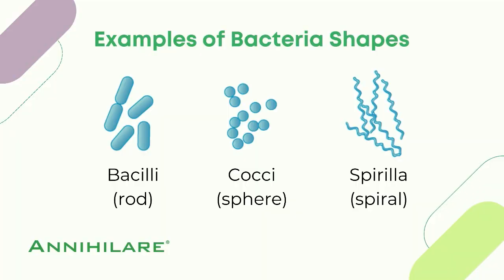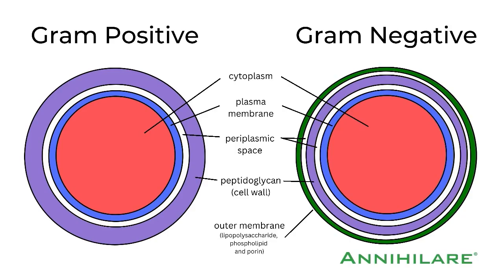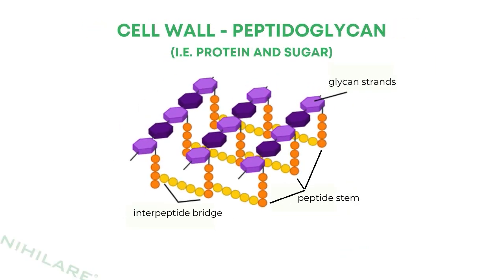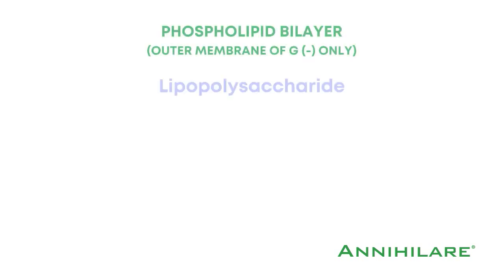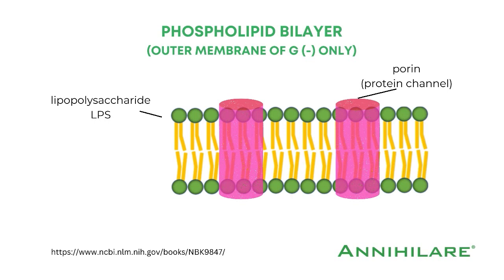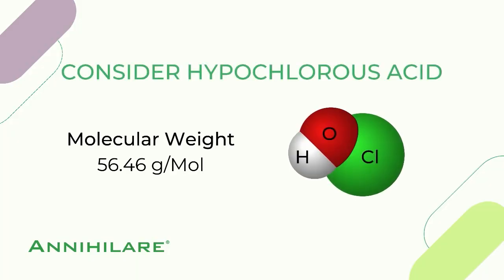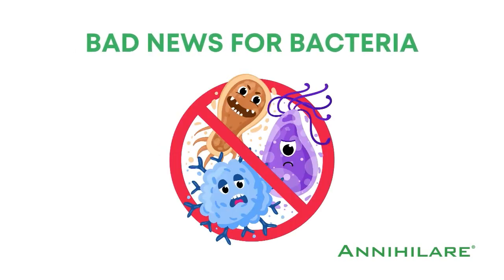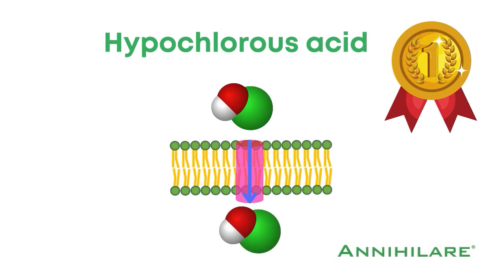How does Hypochlorous acid kill bacteria?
How does hypochlorous acid kill bacteria? Why is it so efficient? Watch this video by Annihilare® to find out!

At Annihilare®, we are ushering in a new generation of clean. We promote healthy environments for all people with our cutting-edge infection prevention technology, including EPA-registered disinfectants, on-site generation technology and state of the art facilities management tools.